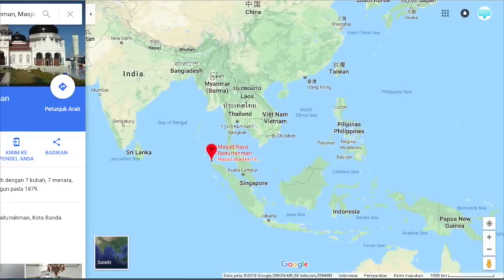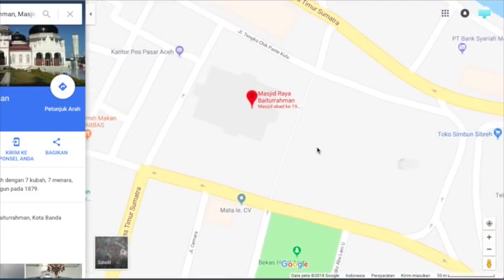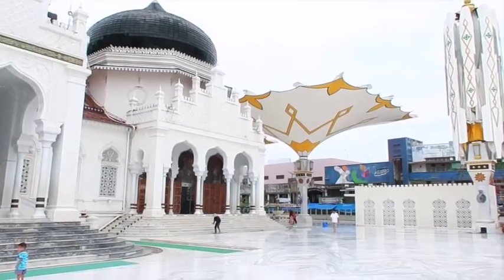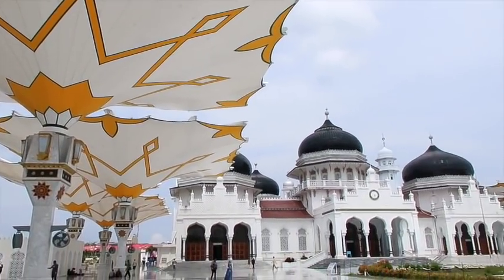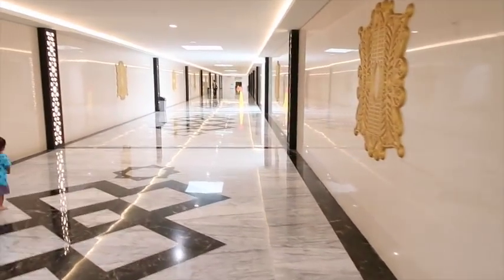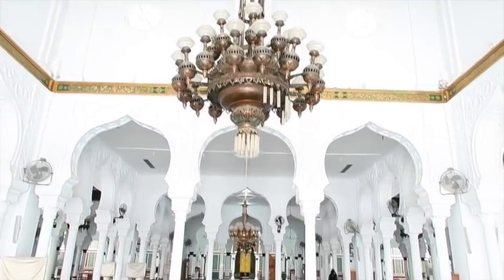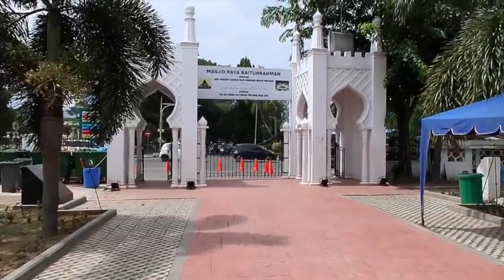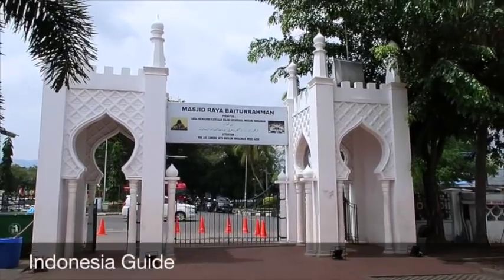Masjid Baiturrahman l Banda Aceh l Indonesia Guide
Indonesia Guide l Masjid Baiturrahman l Banda Aceh

Masjid Baiturrahman is located in the province of aceh

Aceh province is located in the western  of Indonesia

let's look at the map and vist